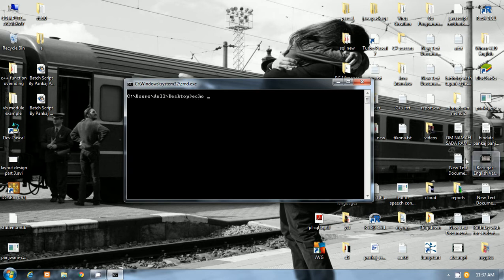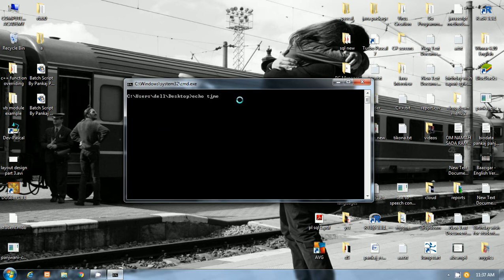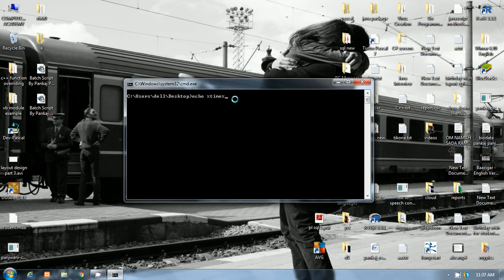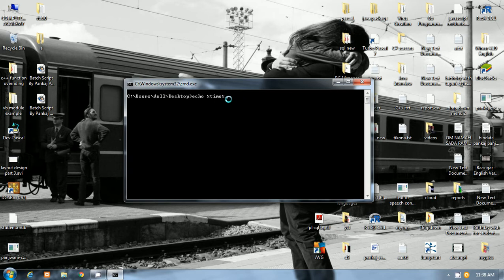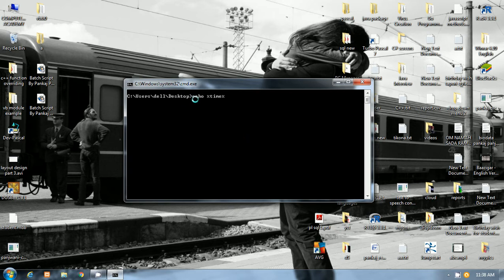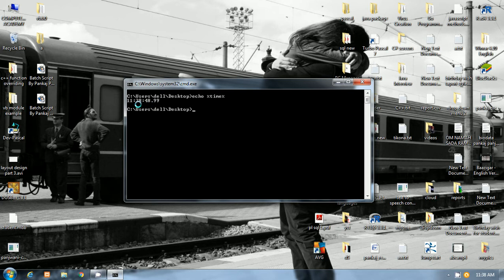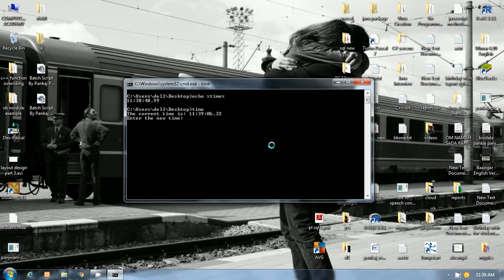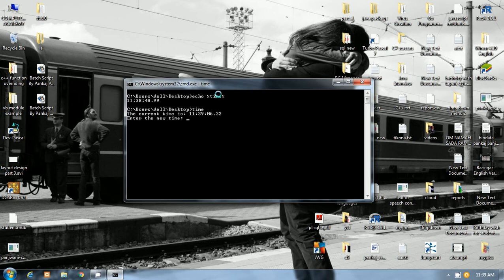Batch Script By Pankaj Panjwani("time" batch command)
Batch Script By Pankaj Panjwani.